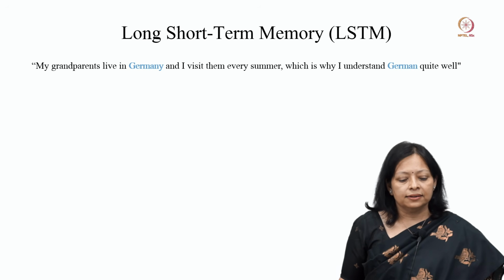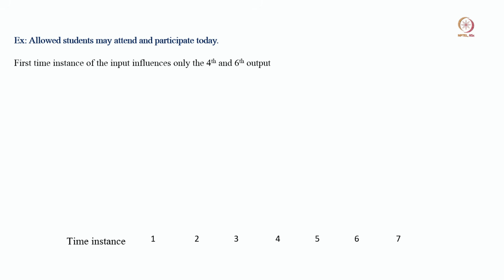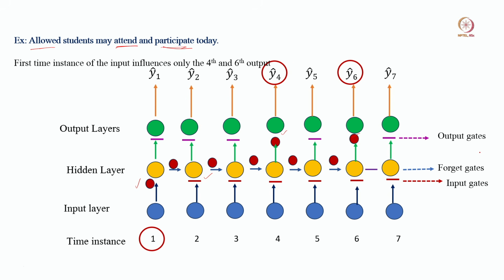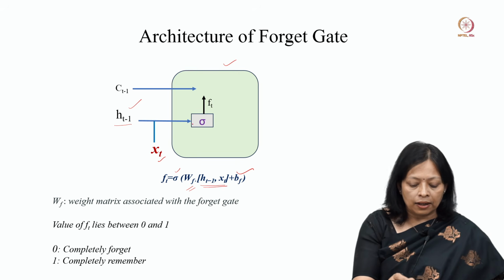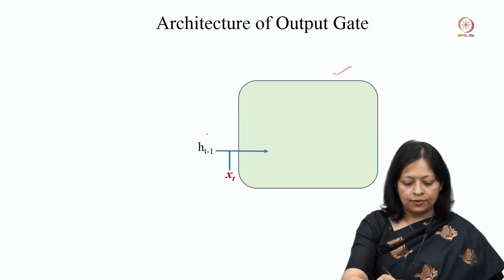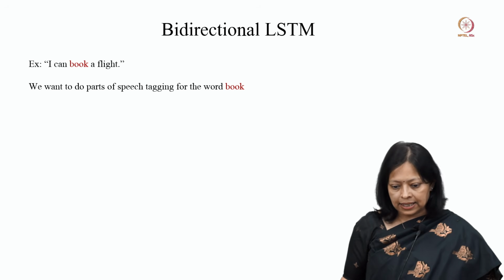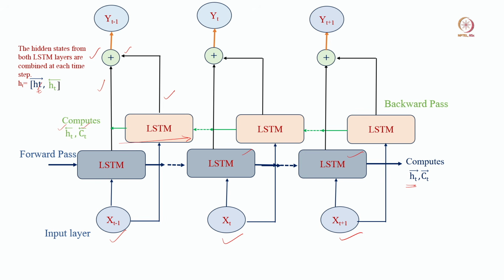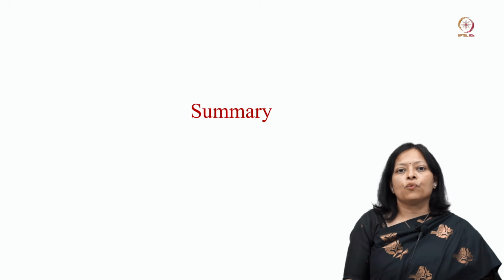Lec 39 Introduction to LSTM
LSTM, Gates in LSTM, Bidirectional LSTM, Stacked LSTM